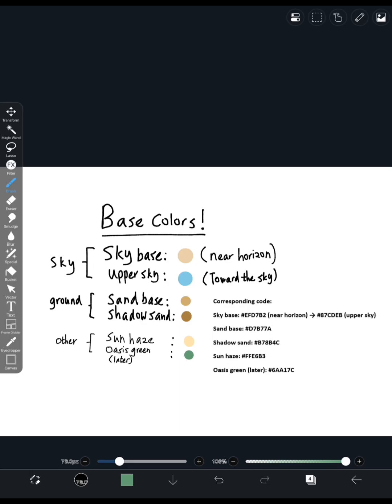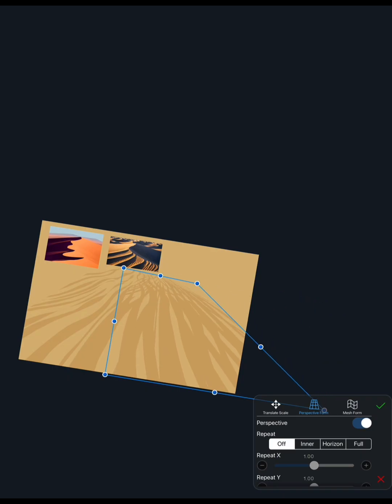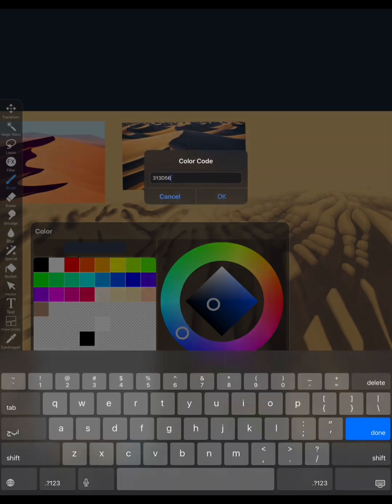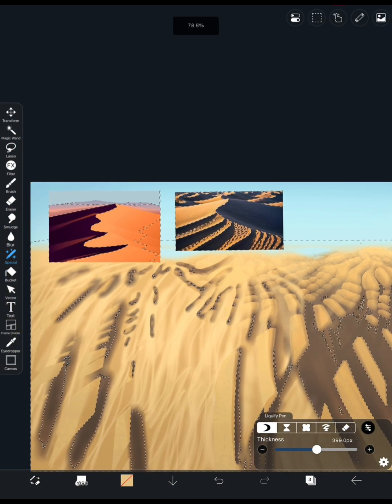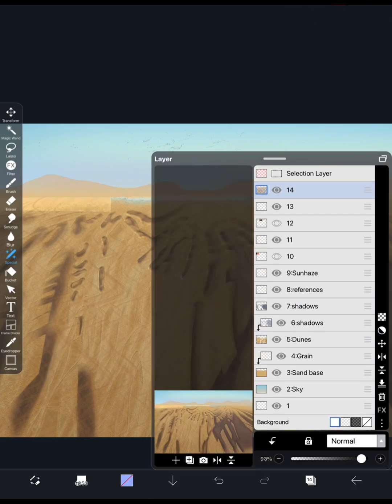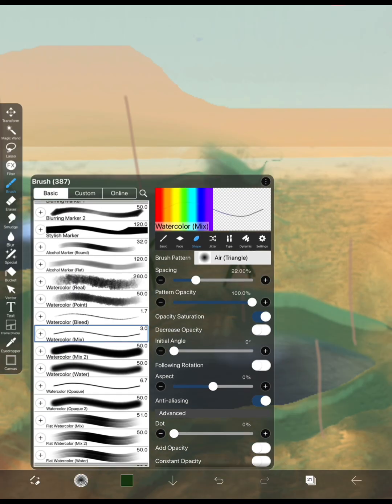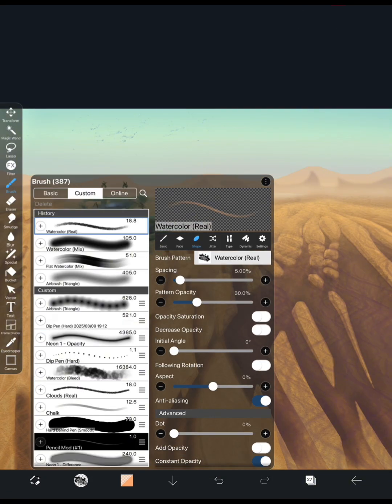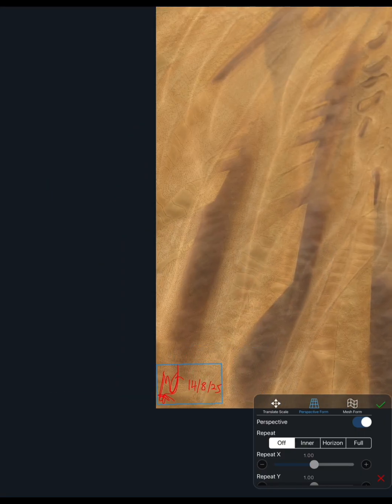Oasis Desert Landscape Tutorial (Digital art beginner tutorial)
Here is a free general tutorial on how you can paint a simple desert landscape using IbispaintX. No intro / outro (yet). Like this style? 💕